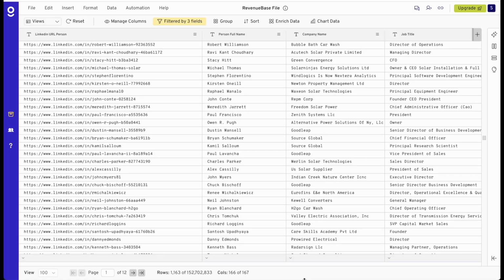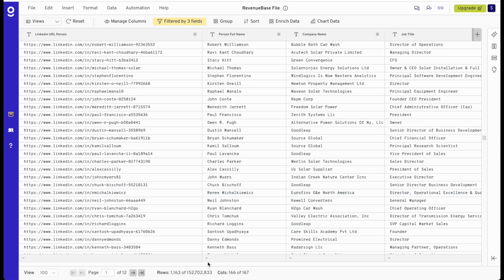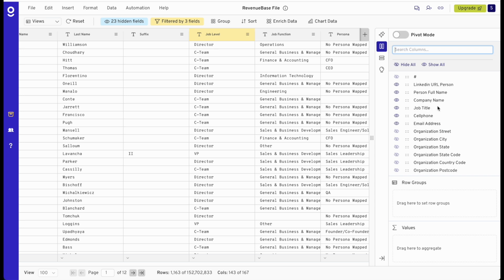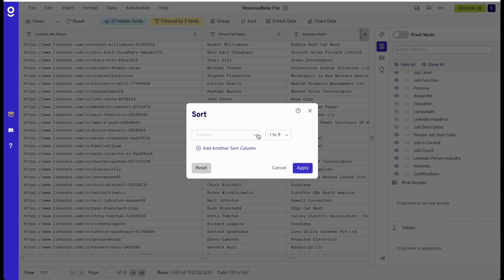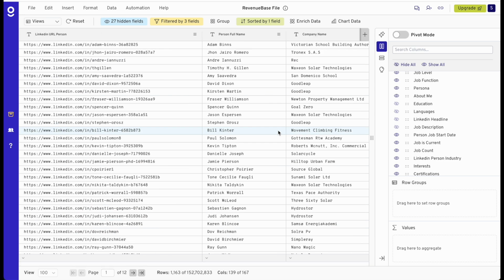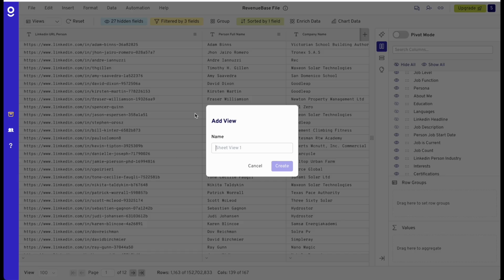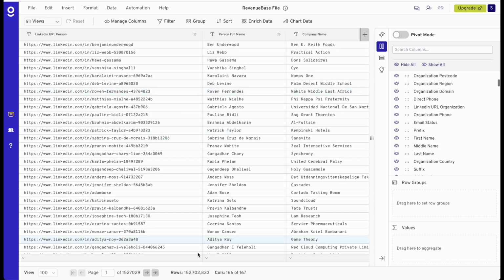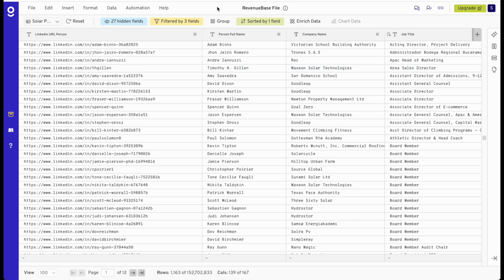Views in Gigasheet - Quick Start Tutorial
Learn three powerful ways to filter data in Gigasheet: column filters, cell filters, and filter chicklets. This quick tutorial shows you how to combine multiple filters to narrow down millions of rows to exactly the data you need. Perfect for anyone working with large datasets who needs to quickly find specific information based on job titles, text content, or any other criteria. Watch how to reduce 150M+ rows to a precise subset in just minutes.

Gigasheet makes big data spreadsheet-easy.